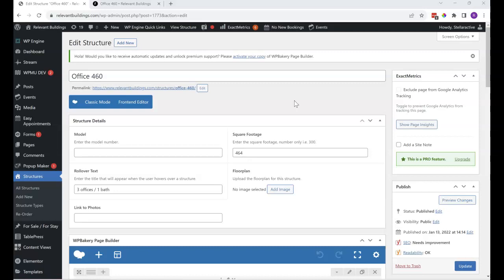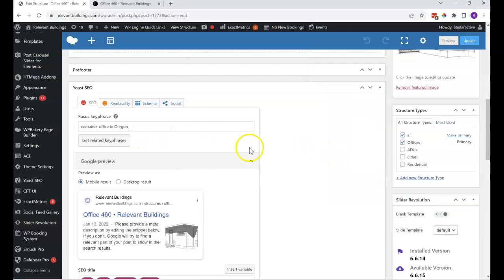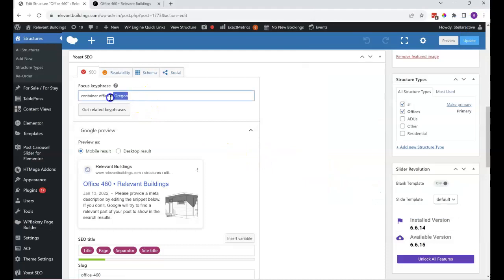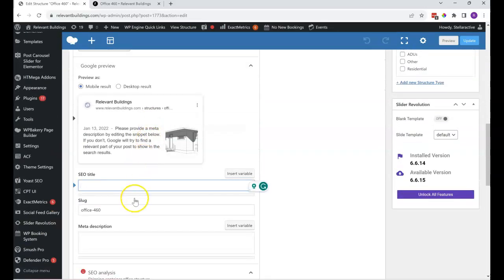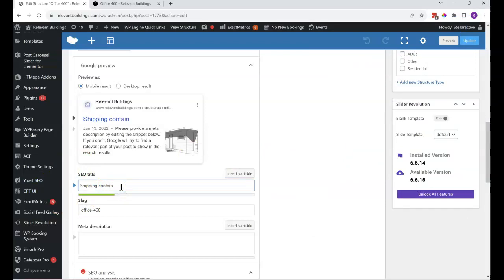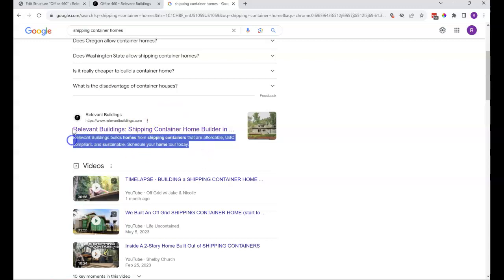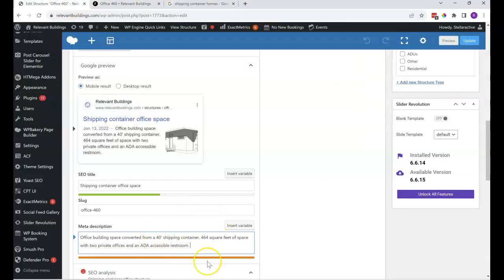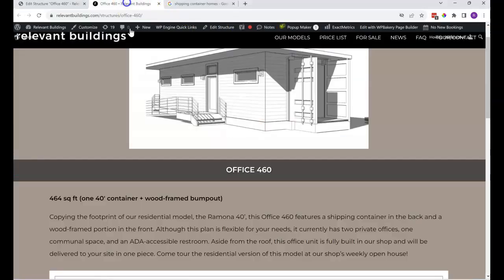Relevant - SEO video #2 - structures